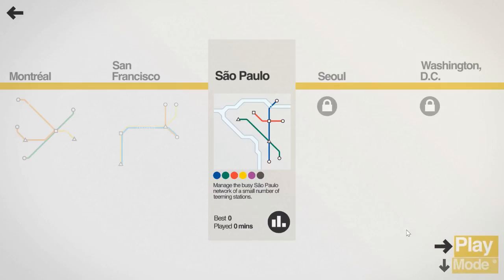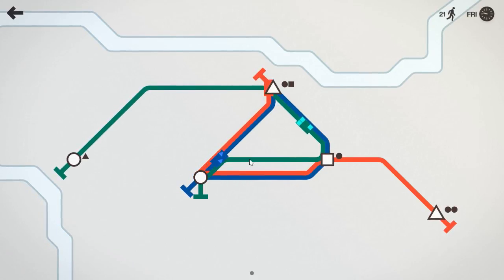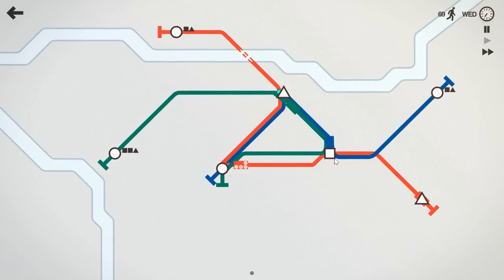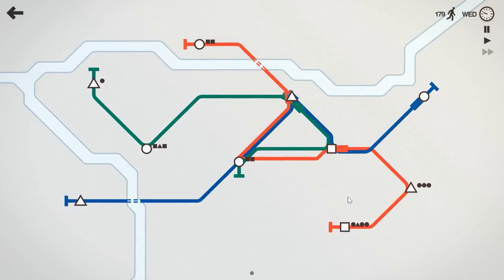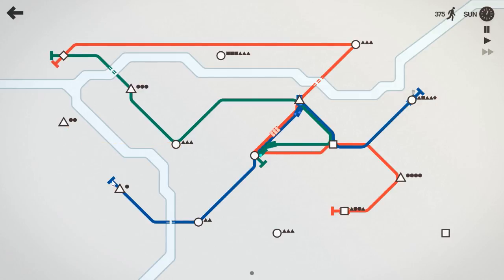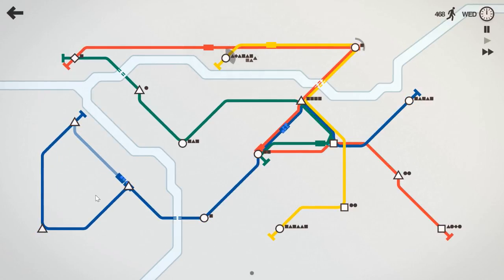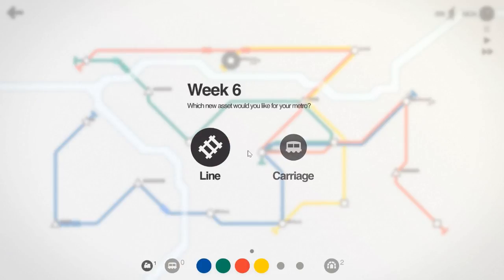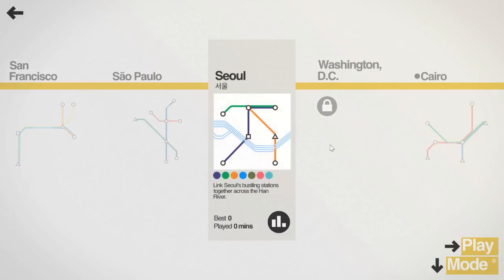Mini Metro: Sao Paulo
Krazy unlocks Seoul by reaching 500 passengers in Sao Paulo -- Watch live